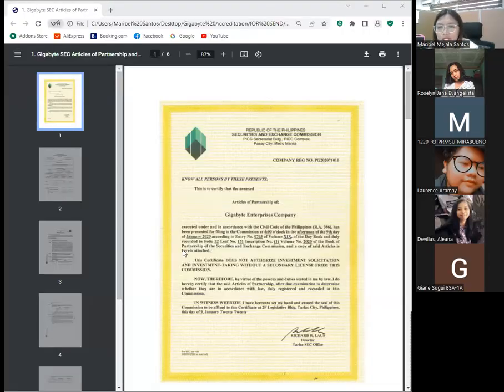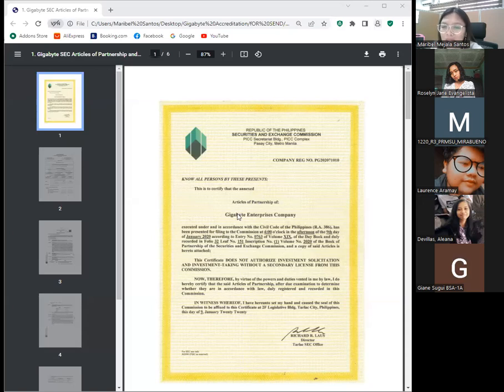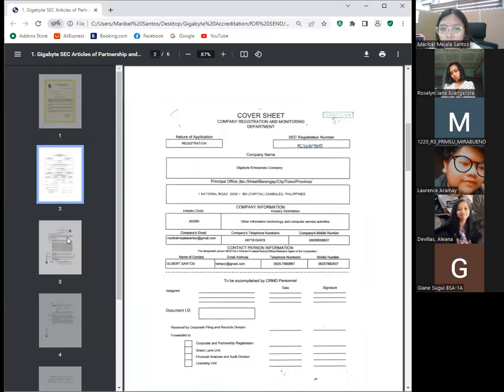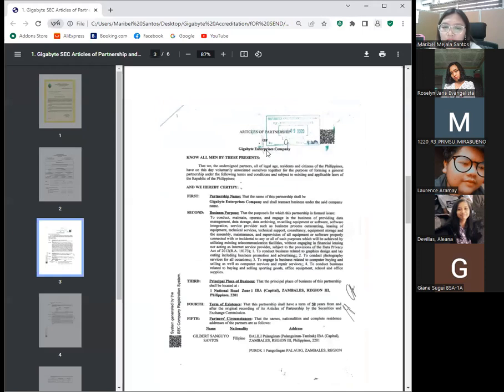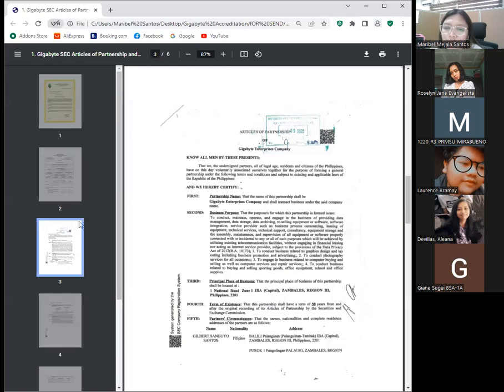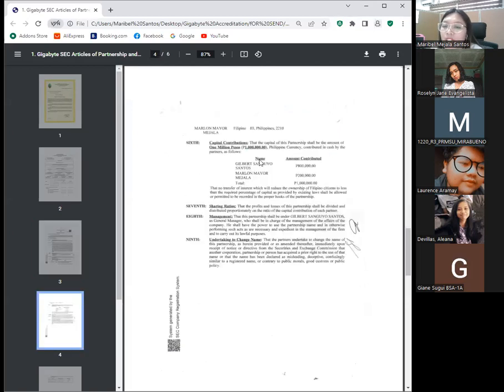Week 4 Basic Consideration and Partnership Formation Part 1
Partnership Basic Consideration